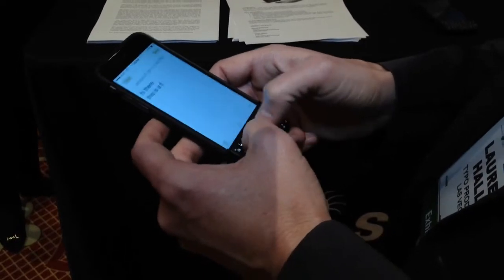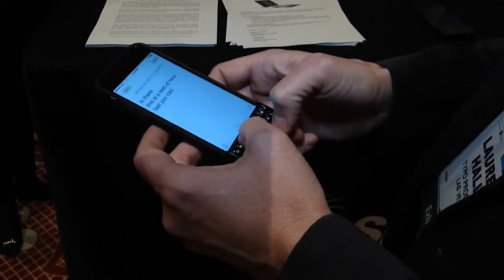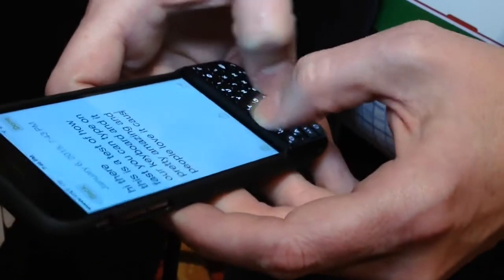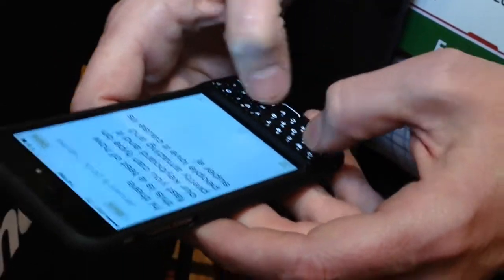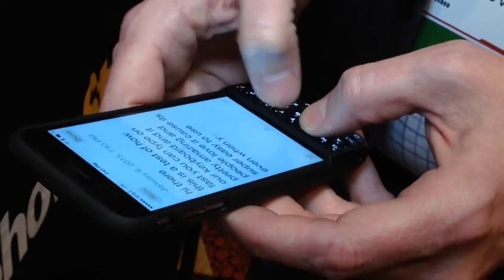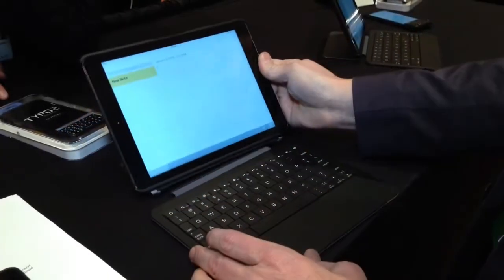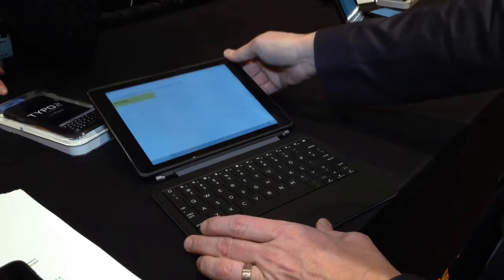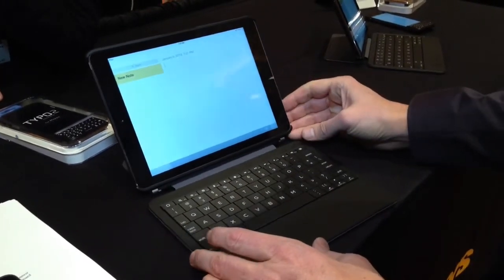CES 2015: The Typo 2 detachable keyboard case for smartphones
Staff writer Andrea Chang discusses the Typo 2 detachable keyboard case at CES in Las Vegas. The case attaches to smartphones and enables them to type on their devices with keys.